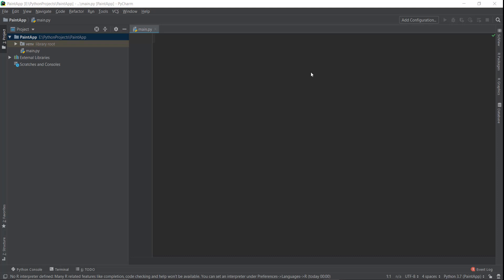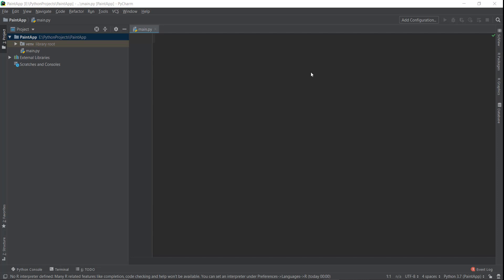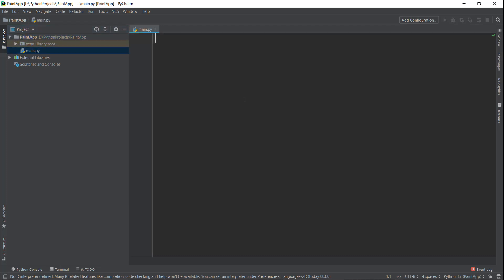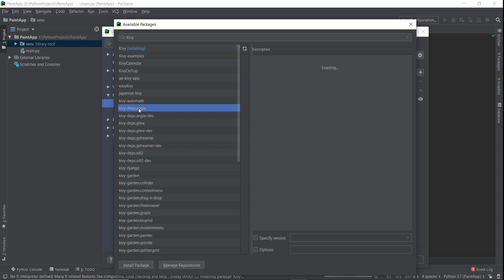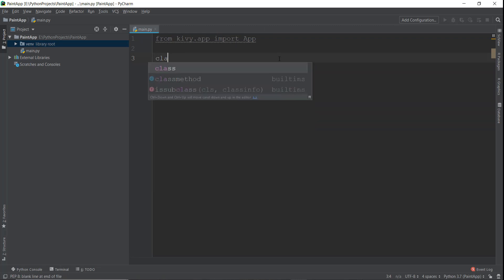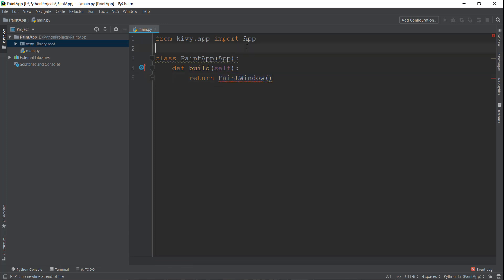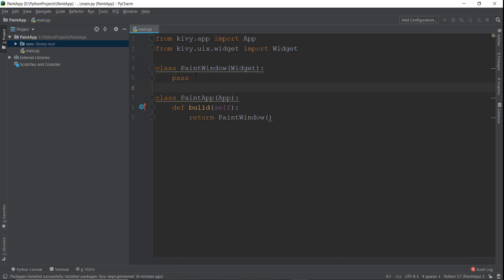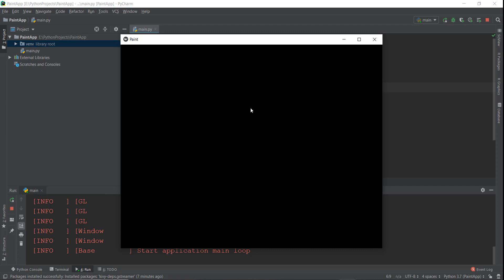Kivy Tutorial #13 - Building a Simple Paint App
Welcome back you python developers, we just completed our Pong Game in which we covered a lot of essential basics of Kivy. From this video we will start building a new app called Paint. You will be able to draw on your screen using different colors create new shapes. We will be refreshing a lot of topics that we have already covered and learning a lot of new ones. One of my childhood dreams has always been creating my own paint program. Kind of like the MS paint of Microsoft which we all have used at some point.

And BTW If are new to this Kivy series ill highly recommend going and watching the the Pong Game series first. Because we covered a lot of basics over there.

1) Installing Kivy
2) Creating the app,build, Widget, run